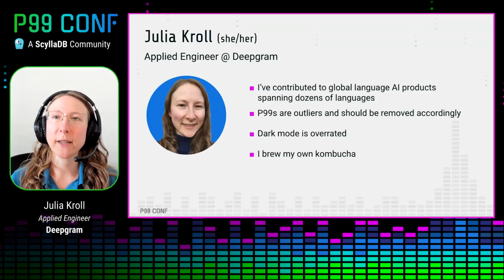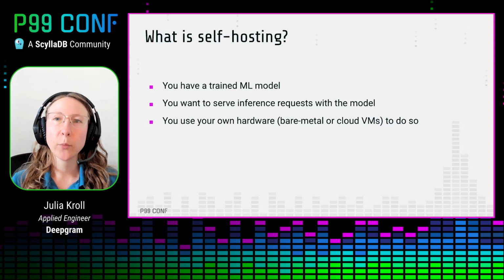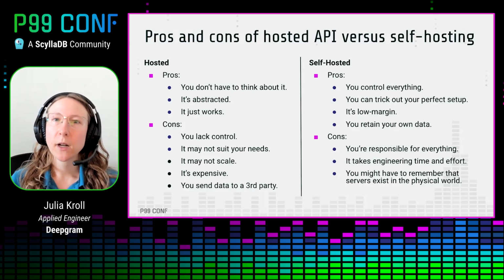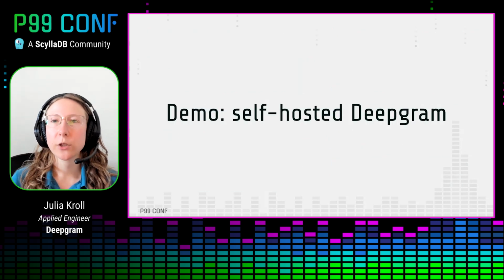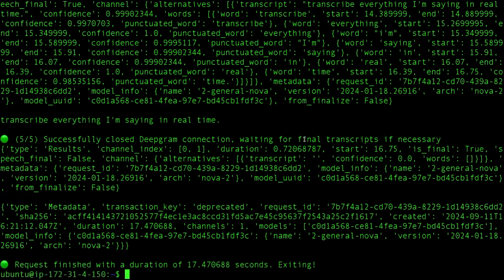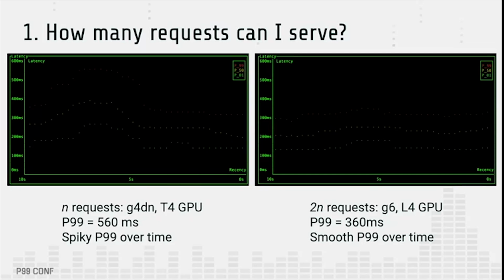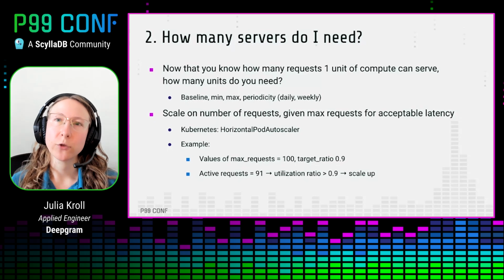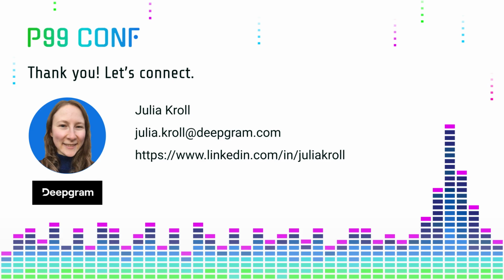P99 CONF 2024 | Minimizing Request Latency of Self-Hosted ML Models by Julia Kroll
Join our session on minimizing latency in self-hosted ML models in cloud environments. Learn strategies for deploying Deepgram's speech-to-text models on your hardware, including concurrency limits, auto-scaling, input chunk granularity, and efficient model loading. Optimize your ML inference.